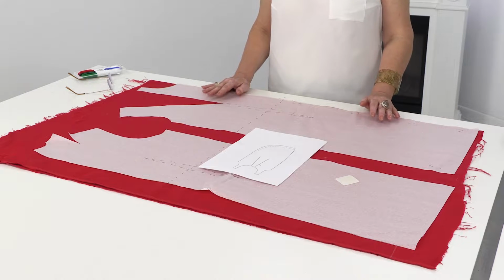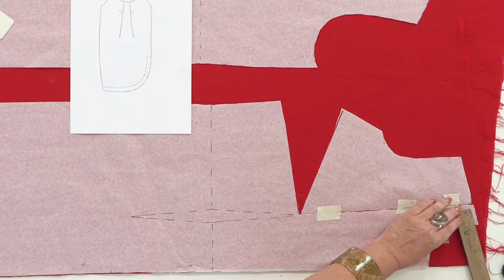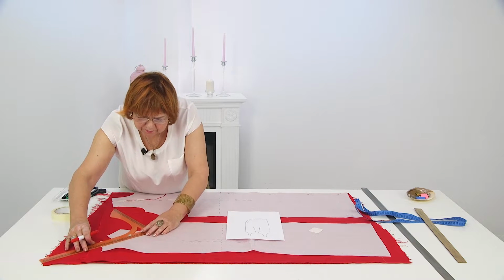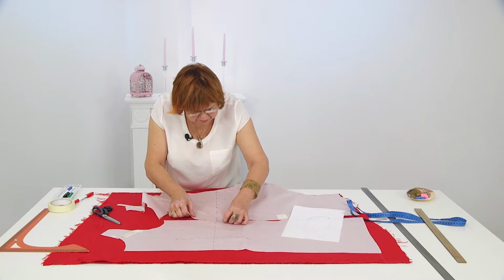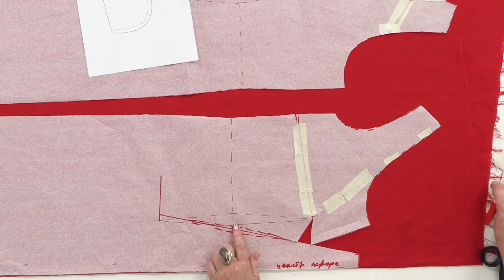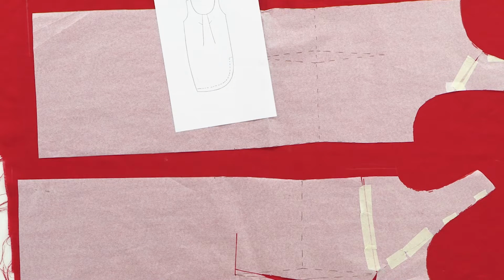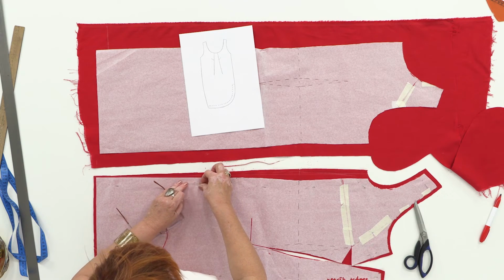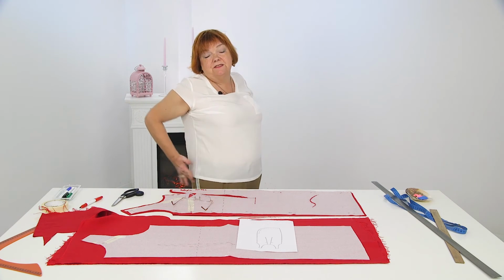The perfect dress for vacation. A dress-barrel made of red linen. Part 1. Modeling, cutting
If you haven't found the most comfortable dress for relaxation yet, then our new series of tutorials will help you! Today we will tell you about the advantages of the dress model of the dress-barrel. We will also show in detail the modeling and cutting of the product. Rounded bottom line, pockets in the seam, two vertical seams on the shelf, from which small darts come out. The cut of this dress is both simple and unusual. We will pay special attention to the darts - they will be located in an unusual place for us. In general, we have not yet had such a simulation on the channel. Therefore, today it will be very interesting! As a result, we should have a spacious dress that does not hinder movement.